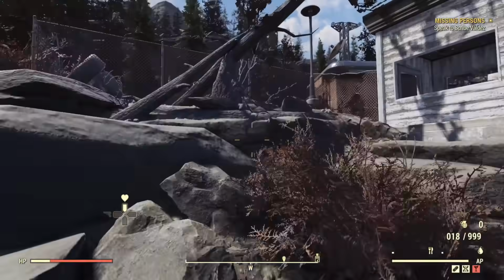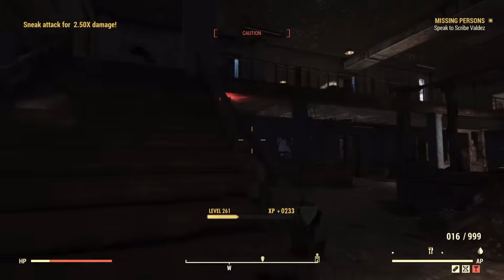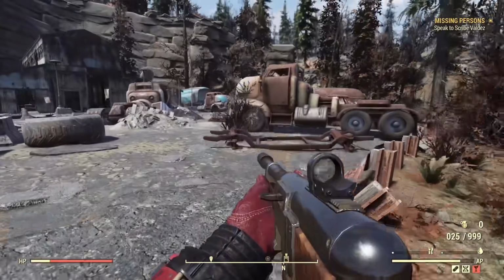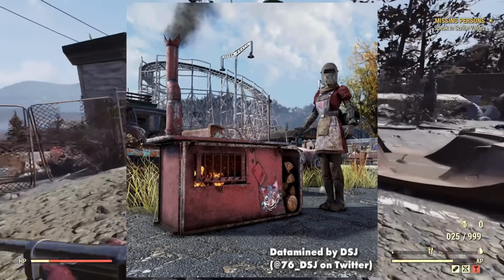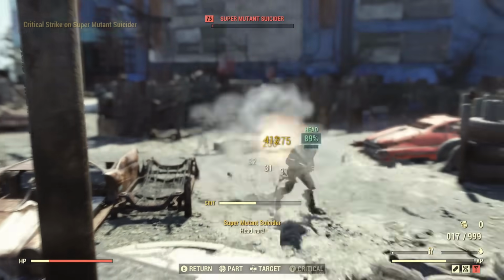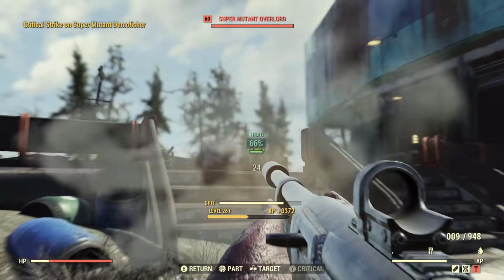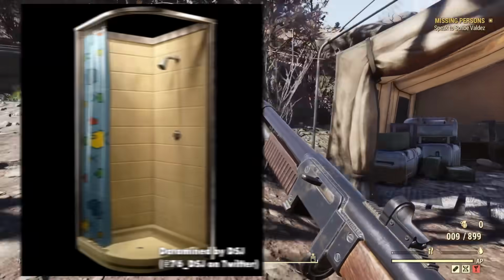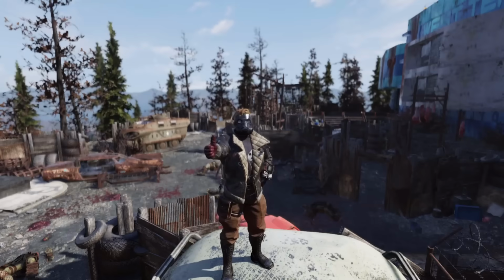*NEW* DATAMINED ITEMS Coming to Fallout 76!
Hey everyone and welcome to another Fallout 76 video on the channel! Today we are gonna be going over the Latest Fallout 76 Datamines which will be hopefully be coming to the game in the future.